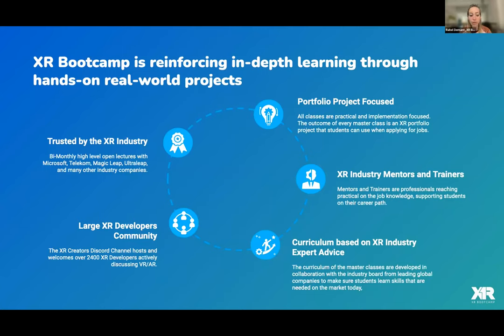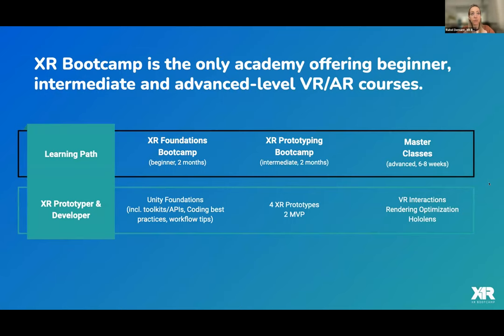Do’s and Don’ts: Eye Tracking for VR (UX) - XR Pro Lecture 1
🥽The XR Pro Series Lecture begins with Tobii's Sr. Director of Software, Johan Bouvin, and Starcade Arcade's Founder, Alexander Clark. In this session, our speakers dive into the ingenuity of eye-tracking, its usage in next-gen XR apps, and how it creates a more vivid and deeper social presence.

We are joined by XR experts Dilmer Valecillos, Jasmin L. Walter, and Tilman Geishauser in a fireside roundtable where they share valuable insight on the best application of eye-tracking in various contexts. 👀

💡 Key Takeaways:
►Practical tips on challenging interaction design topics
►Concrete checklist of do’s and don’ts when it comes to using eye tracking in interactive experiences
►Understanding the values eye tracking brings for better graphics, better experiences, and actionable insights
►Diverse possibilities for innovative interactions
►Eye-tracking in the accessibility space
►Real-world account of using eye tracking in a deployed game

📣 Speakers:
Johan Bouvin, Tobii's Sr. Director of Software
Alexander Clark, Founder of Starcade Arcade
Tilman Geishauser, Senior Product Manager at SOMAREALITY
Dilmer Valecillos, Learn XR Founder & Head Of R&D at FS Studio
Jasmin L. Walter, XR Expert

⌚  Timestamps
0:00 XR Bootcamp Introduction
8:23 Do’s and Don’ts: Eye Tracking for VR (UX)
40:40 Panelist Fireside Chat and Q&A